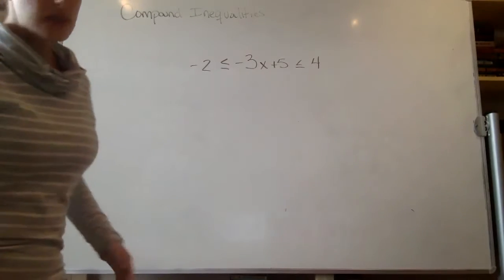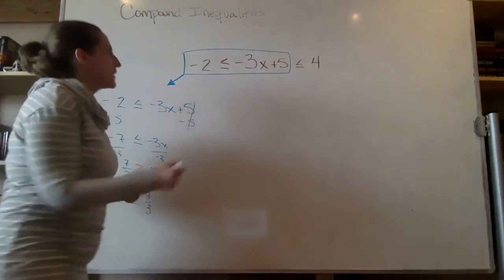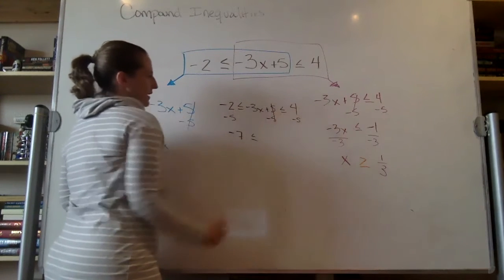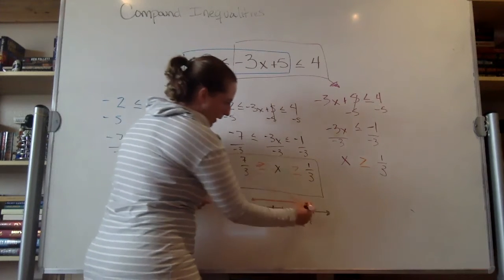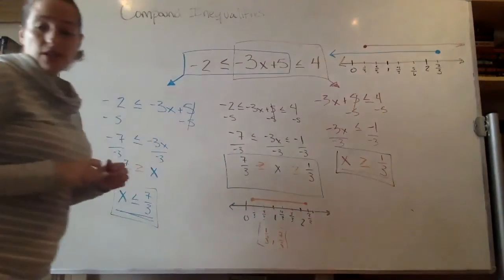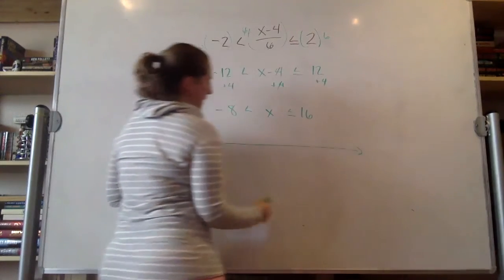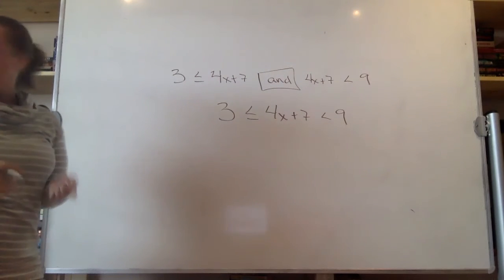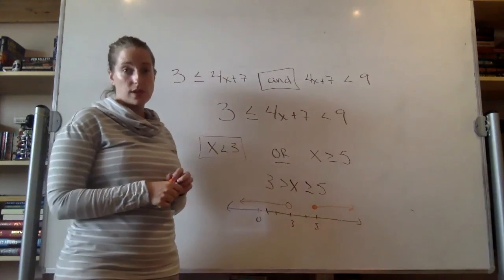Compound Inequalities and